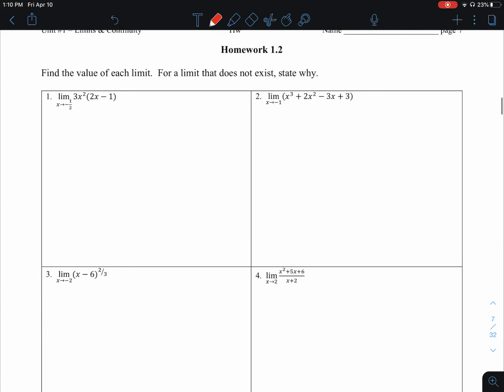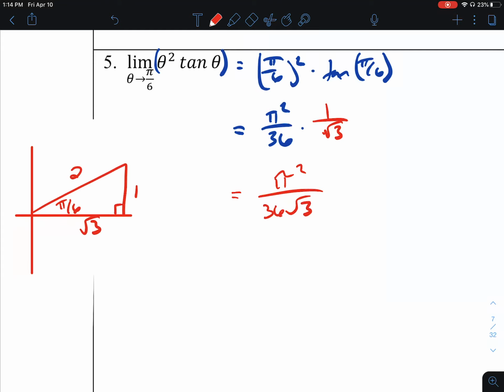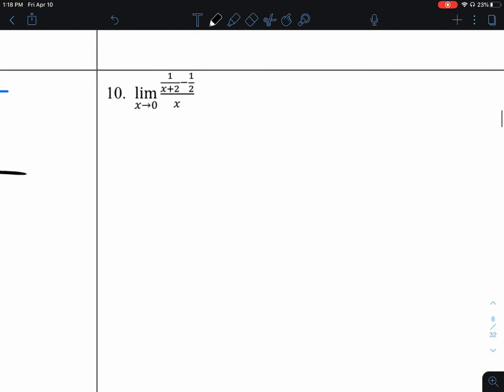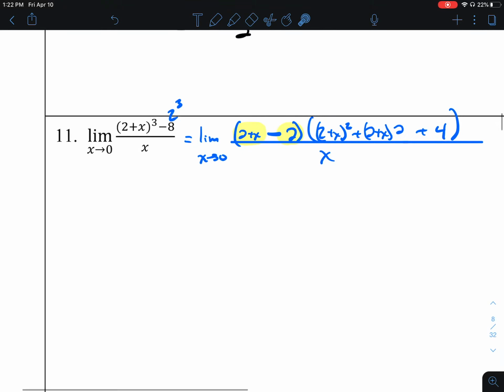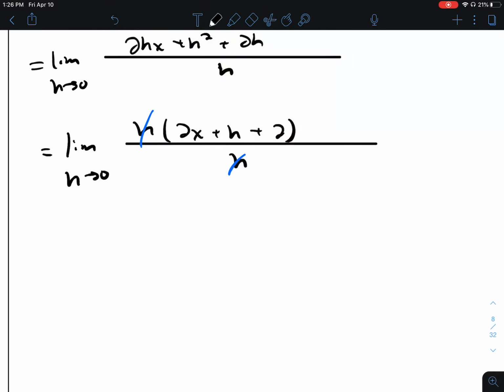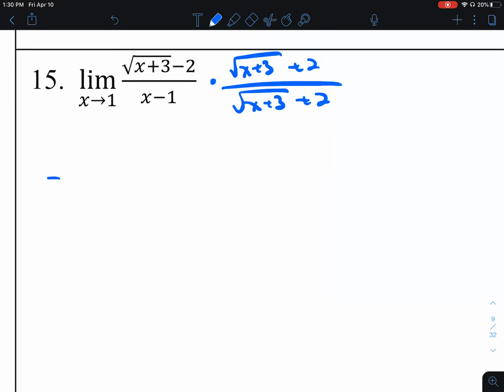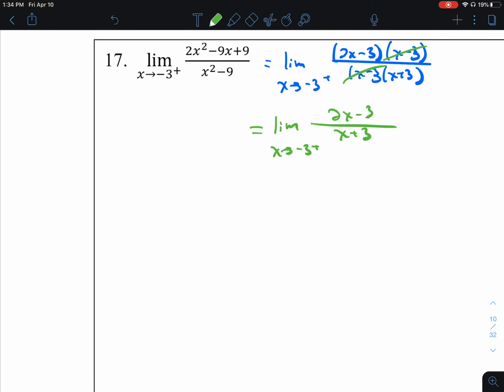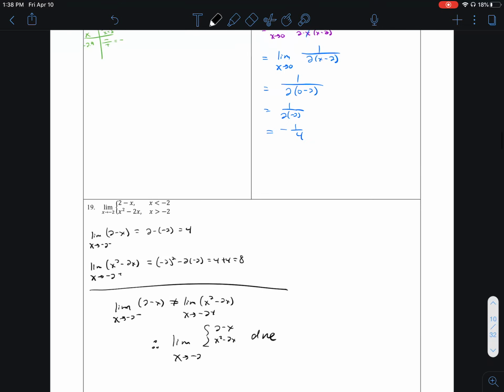AP Calculus Hw 1.2 Limits Algebraically